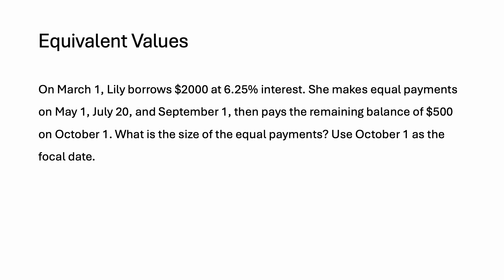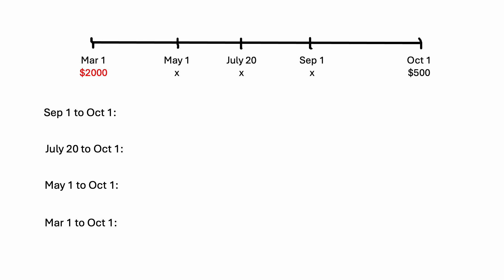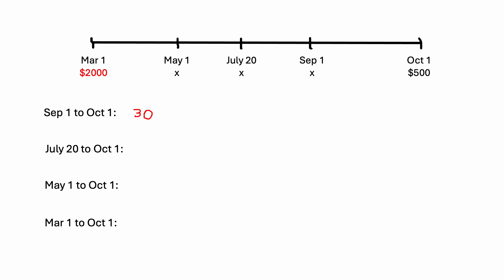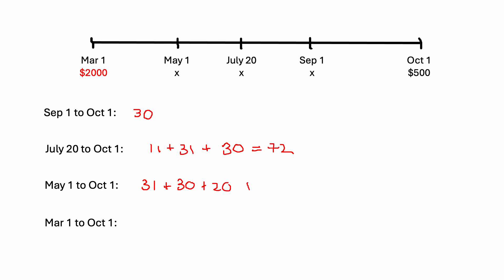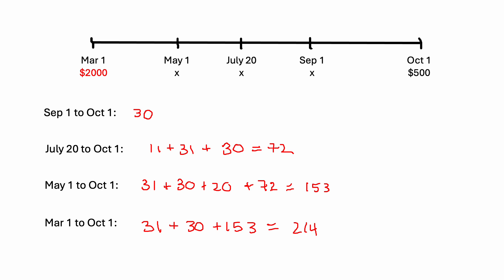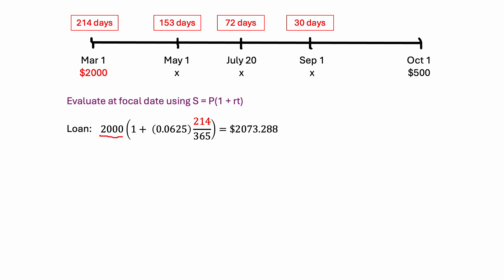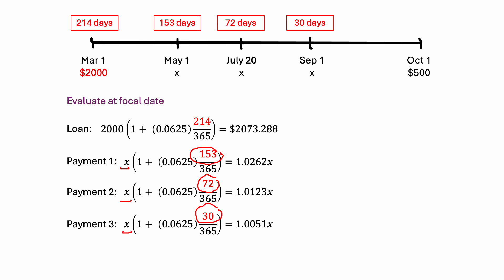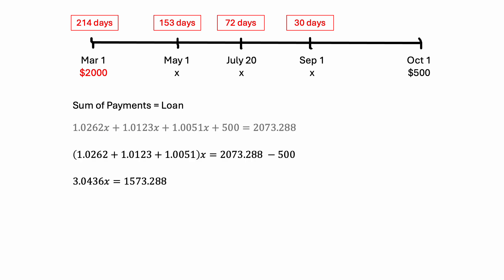Equivalent Values (Simple Interest)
An example problem for equivalent values using simple interest.